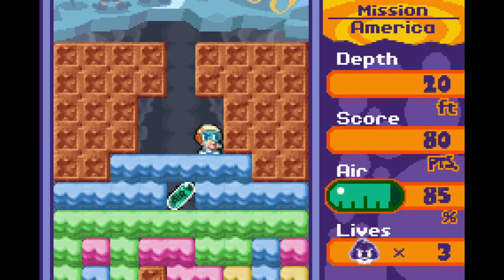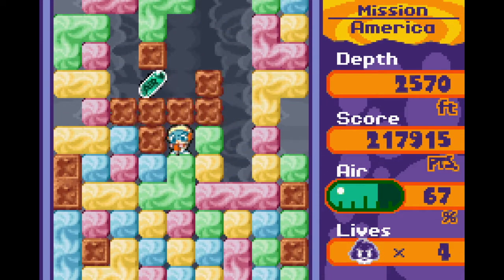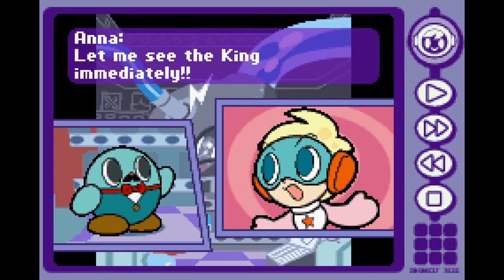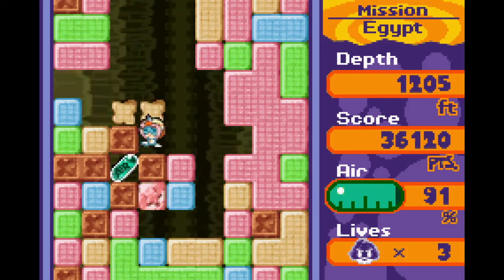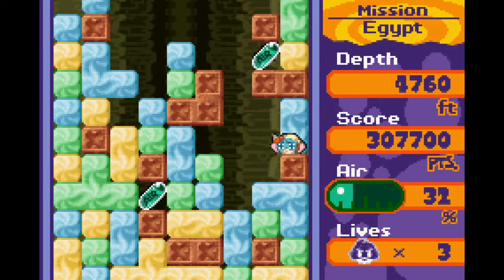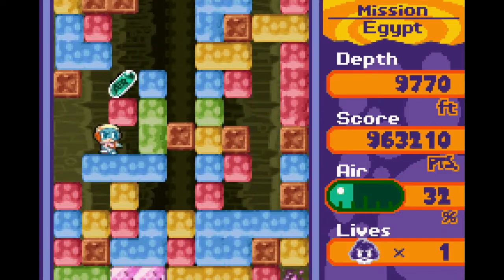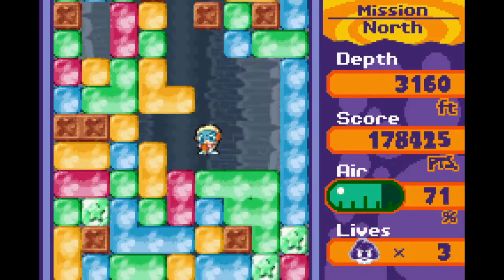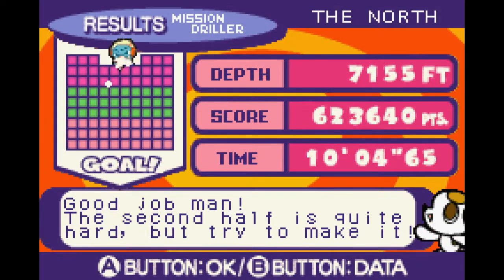Let's Play Mr. Driller 2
see you suckers! i rev up my drill and clear a huge combo of blocks. when the cascade finishes im lying completely dead underneath them
~Mr. @dril-er